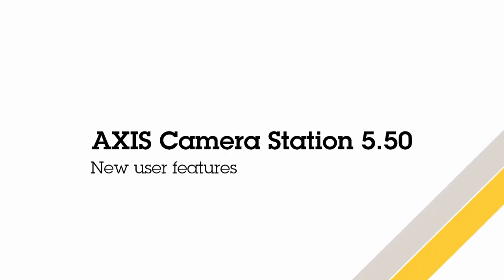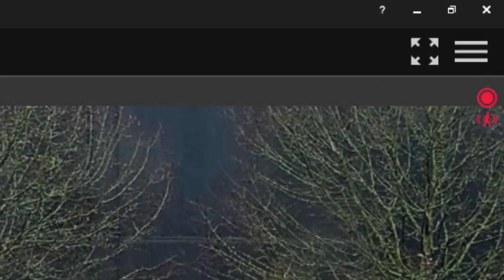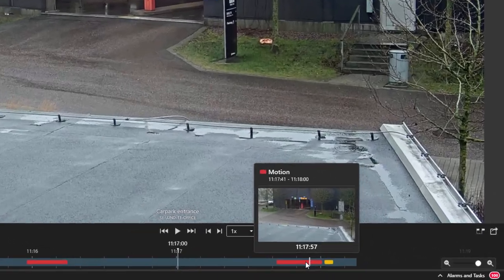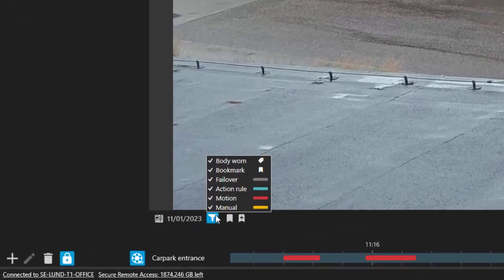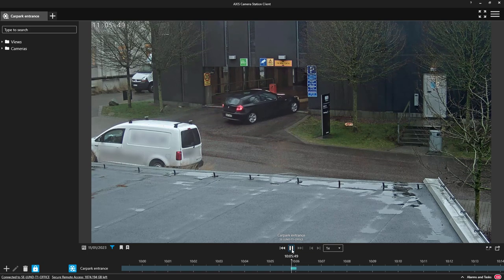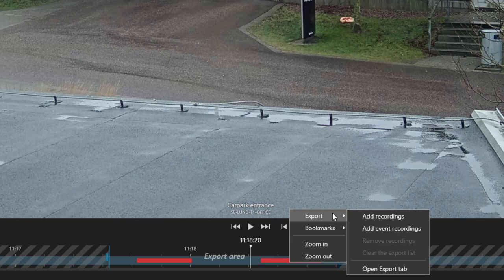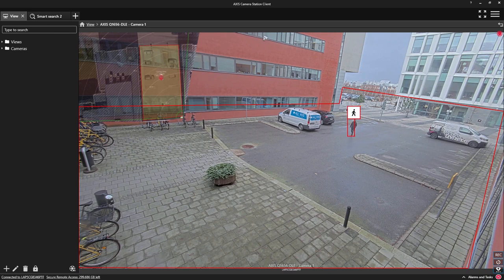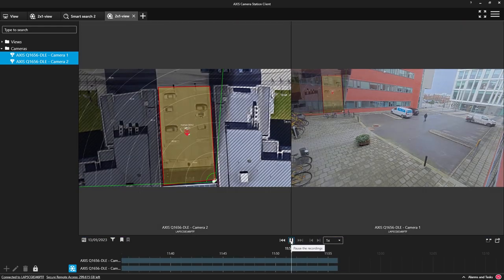AXIS Camera Station - version 5.50 new user features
In this release of AXIS Camera Station we have made several changes to the user interface.We have improved the visibility of the recording indicator, this is now located in the top right corner and has increased in size. We have moved the manual recording and instant replay icons to improve the ease of use and operators productivity.The main improvement in this release is the changes made to the recording timeline. The presentation of the timeline has been changed to show events in a clear manner. We have also added a timeline tooltip which provides an overview image and highlights which events have occurred. Finally the color of event recordings have been changed to aqua to highlight these events even more clearly.
Several changes have been made to the export functionality, you can right click on both the export icon and the timeline you send just the event recordings to the export.
Finally, we have support for the AXIS Q1656-DLE. This camera combines both video analytics and radar data to provide robust detected and classification. The radar metadata can also be interrogated by Smart Search 2 (which no longer has the beta tag) by using the available search filters.